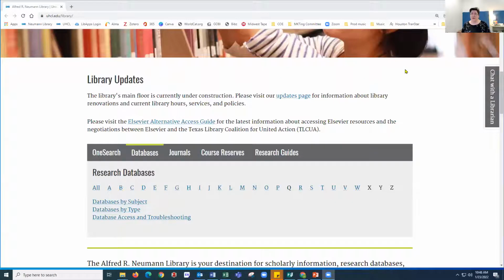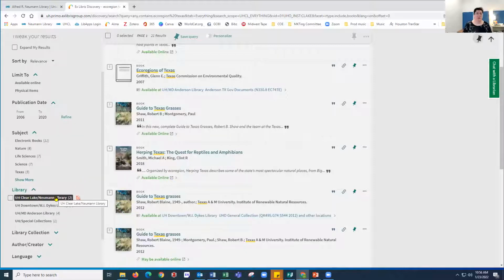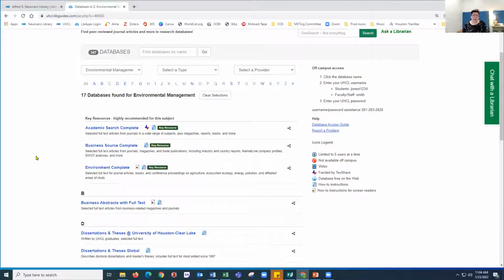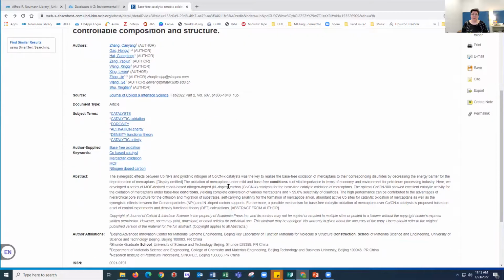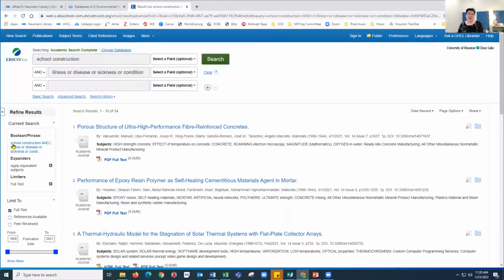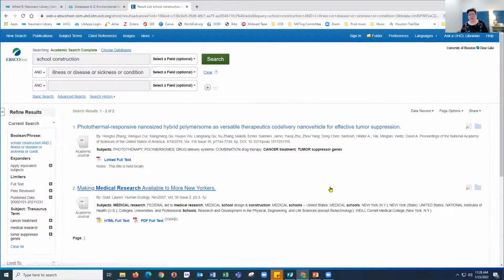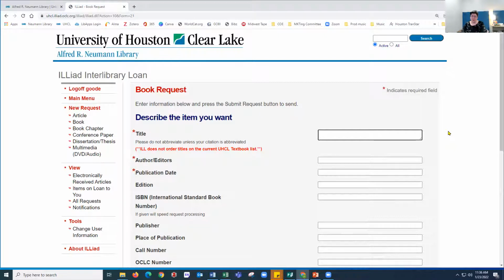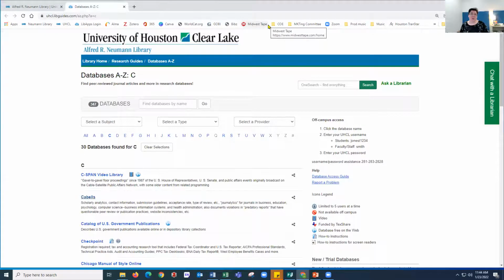Finding and accessing materials at the Neumann Library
This video provides a brief overview about how to:

1.  Log in to your UHCL library account.
2.  Save materials and search queries to Favorites.
3.  Use OneSearch filters to find relevant materials.
4.  Find subject specific databases.
5.  Navigate databases.
6.  Use the "Find @ UHCL" to find articles.
7.  Login and submit requests for Interlibrary materials.
8.  Request materials from other UH libraries.
9.  Use the CABELLS' database to identify predatory journals.